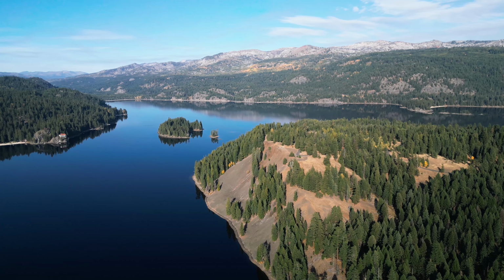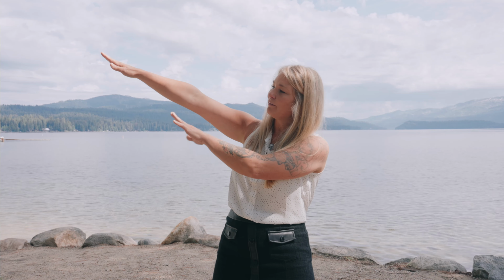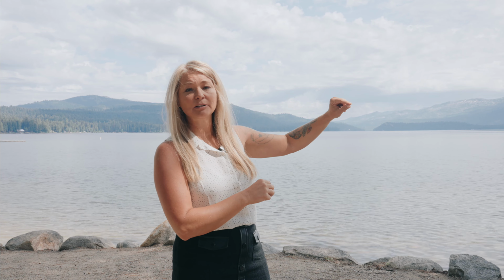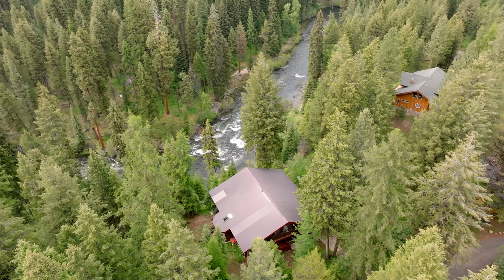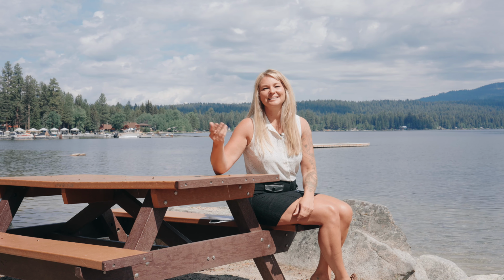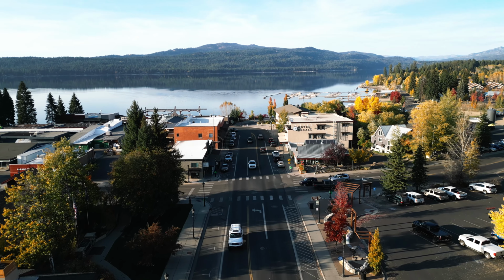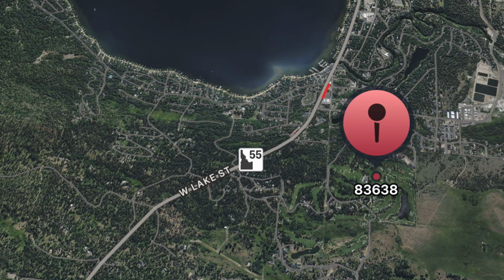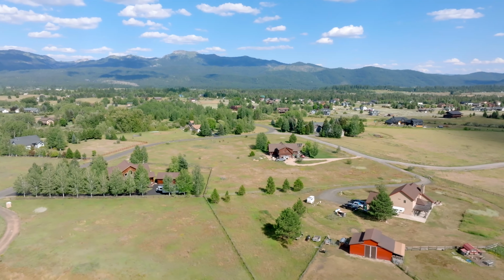Best Views Around McCall ID to Own A Home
If you're thinking about living or investing in McCall, or any other city around McCall, we'd love to help! We would love to help you navigate the McCall Idaho real estate market.

🤔Thinking of Moving or Investing to McCall Idaho?

If this is your first time to this channel, and you want to know everything about McCall Idaho and the surrounding areas, then subscribe▶ and tap the bell🛎 for notifications, so you can be the first to know about the current market in McCall Idaho 😁
Brokered by Windermere Real Estate